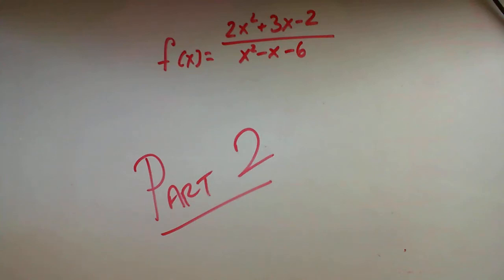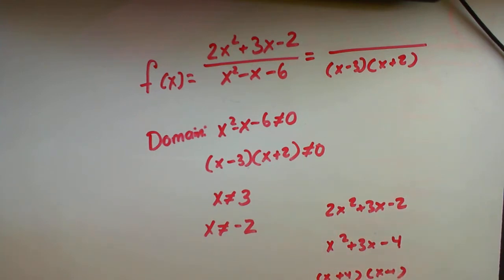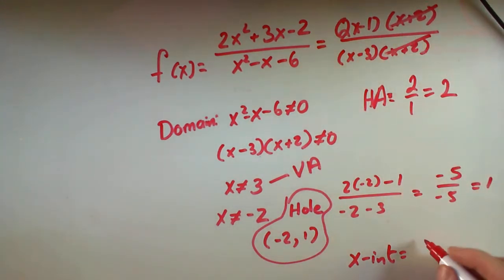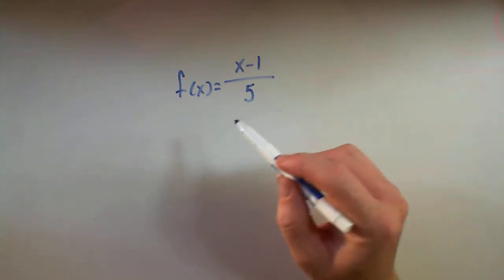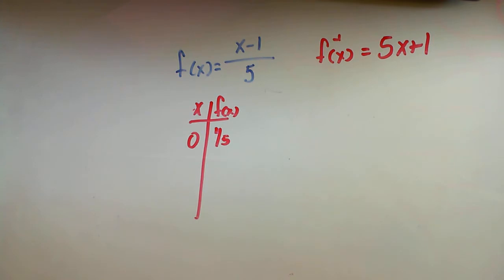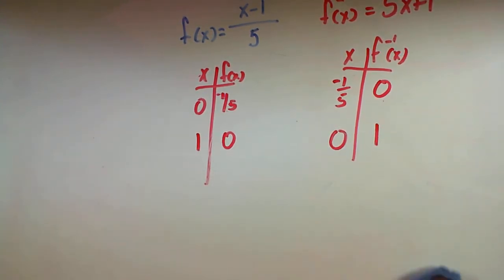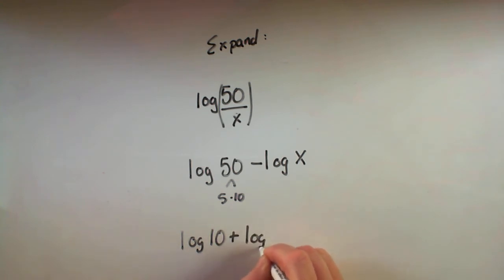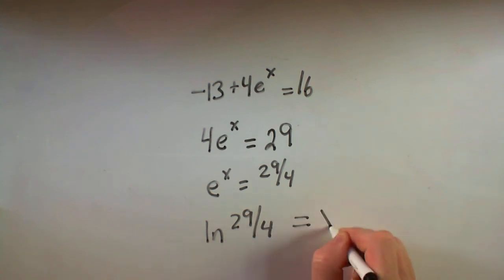exam review pt 2